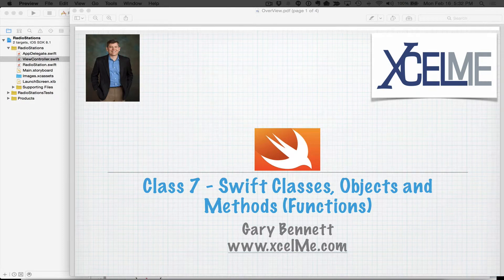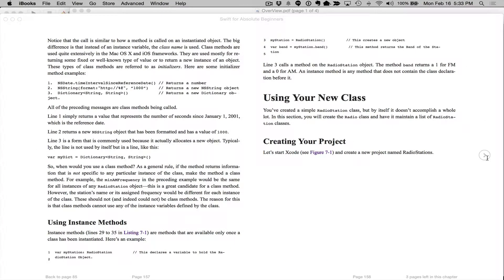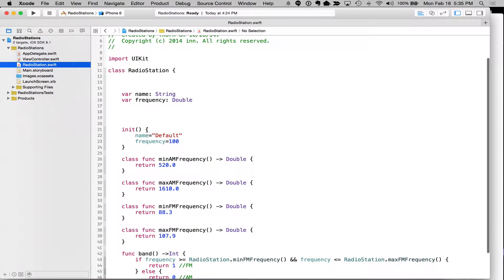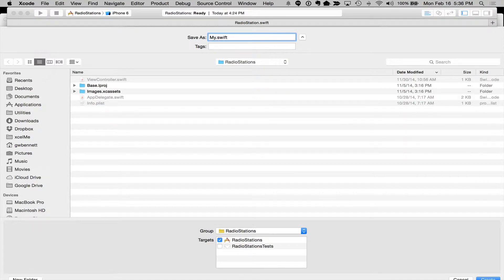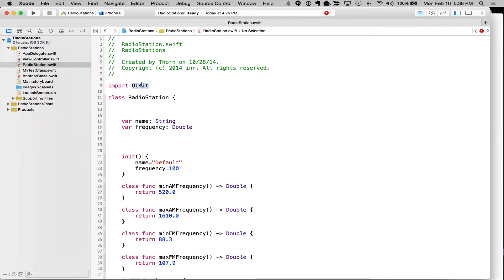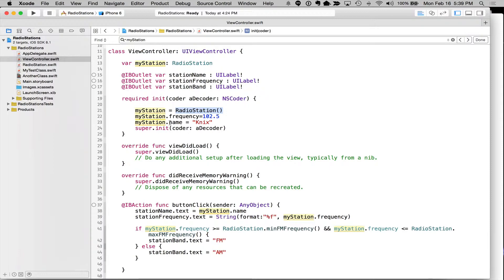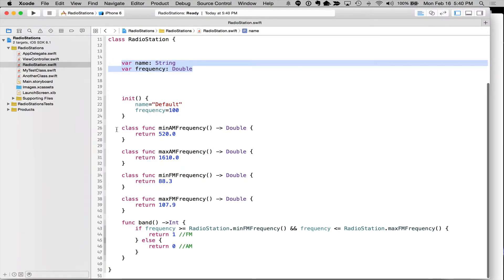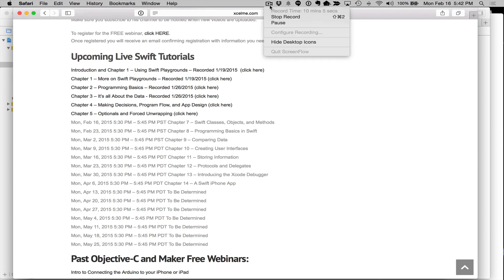Swift Tutorial: Classes, Properties and Funtions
xcelMe: Class, Properties and Funtions